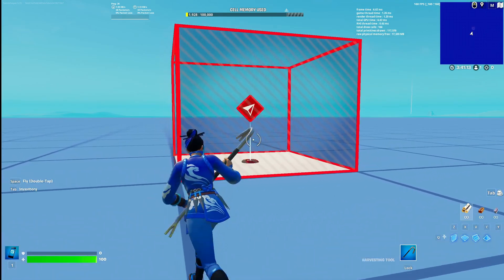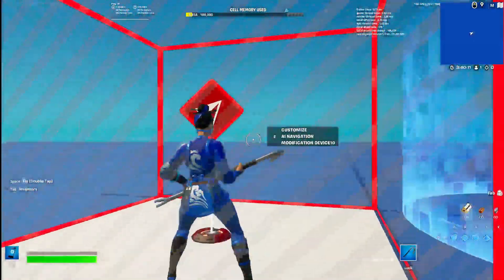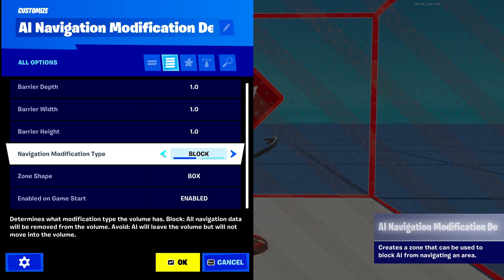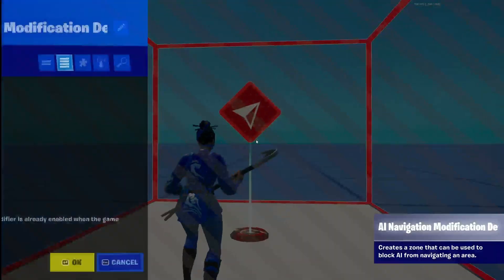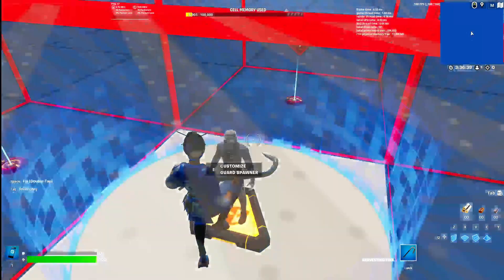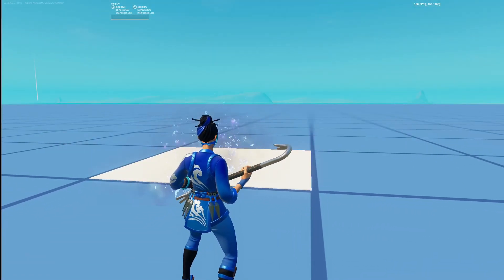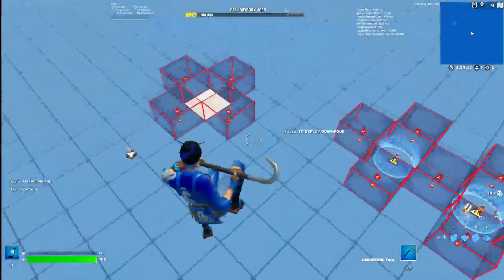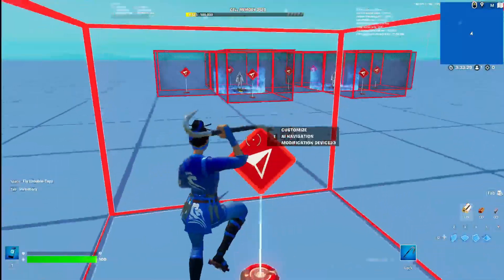How to use the AI Navigation Modification Device in Fortnite Creative!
In the video I show you how to use the AI Navigation Modification Device in Fortnite Creative. This video shows how to use it with grads and AI.

Fortnite​ Creative
# New

Time Stamps
1. Intro 0:00
2. Main Tutorial 0:19
3. Supporting the Channel & Outro 6:03